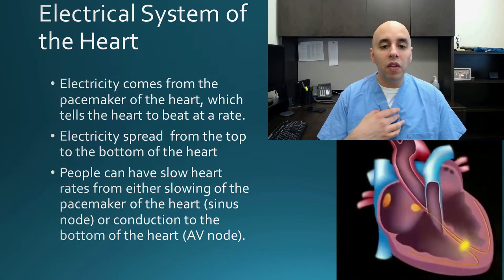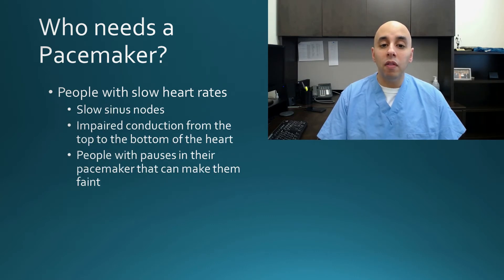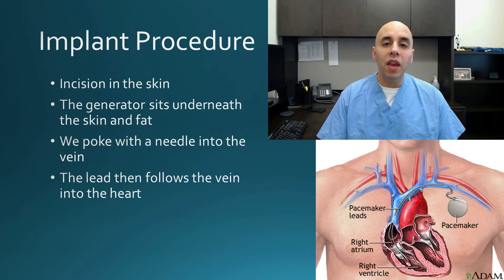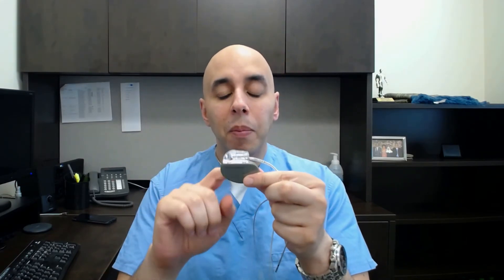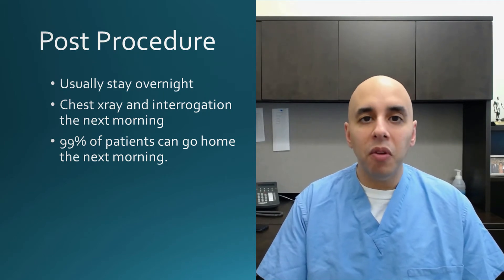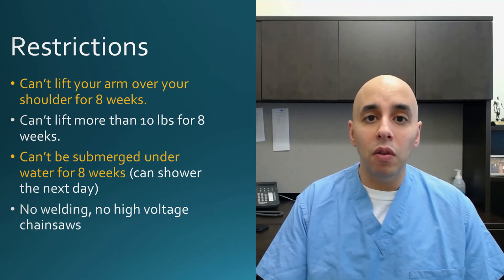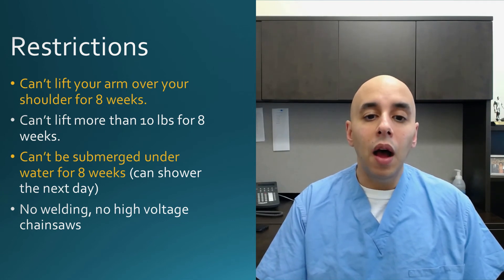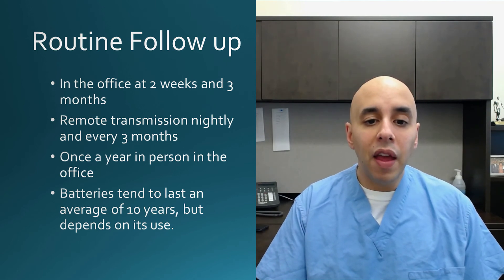Pacemakers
Information on cardiac pacemakers